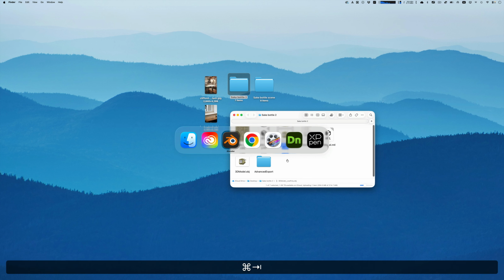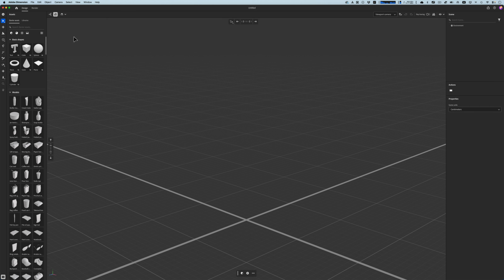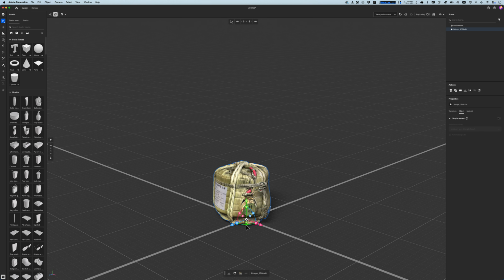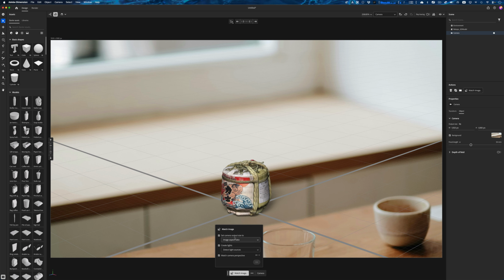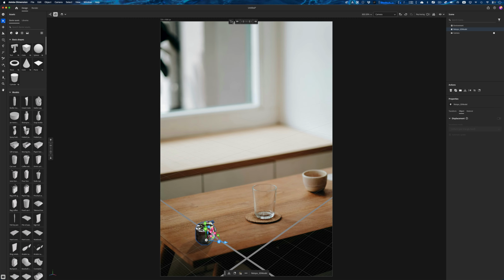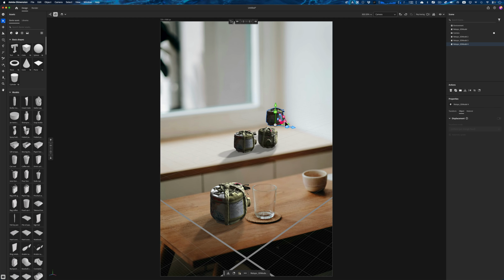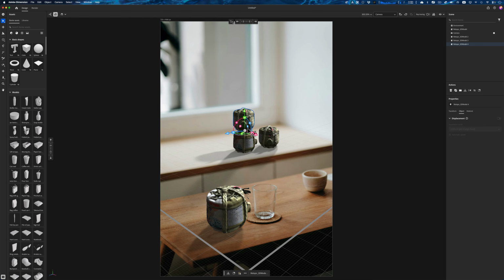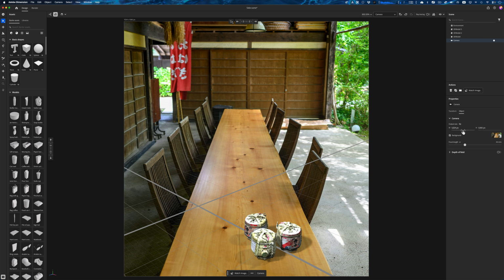DImension 3D scene mockup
Creating a simple 3D scene mockup, with a scanned item from my iPhone and using the KIRI engine app